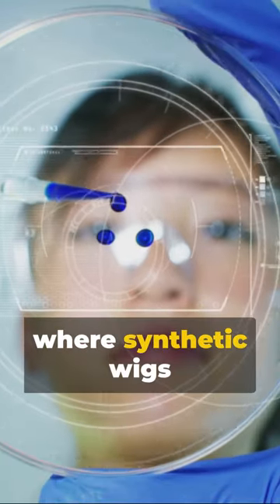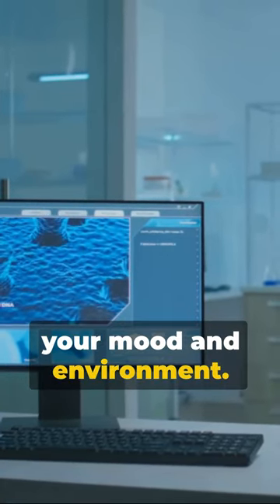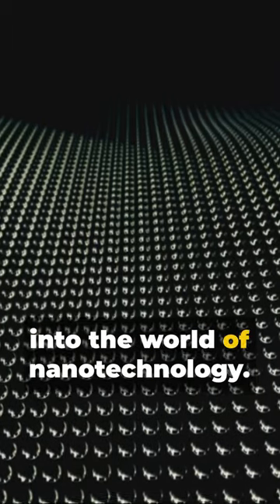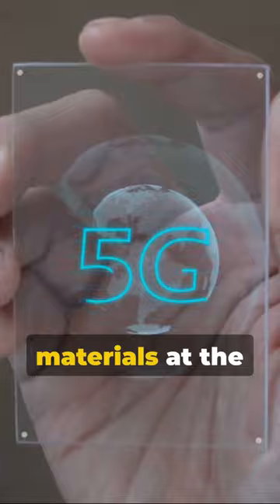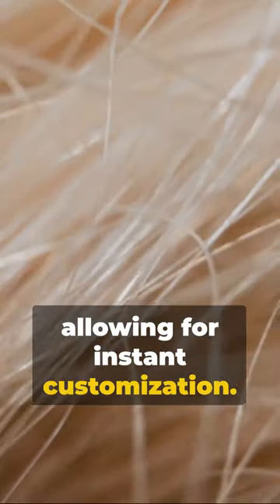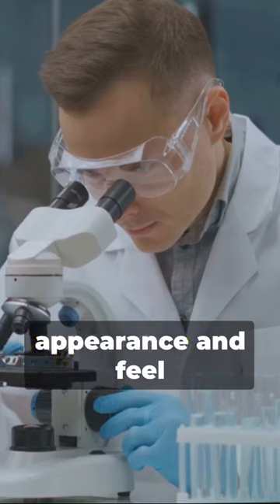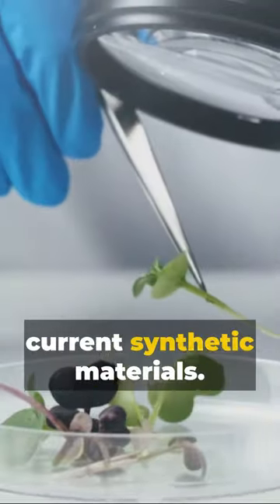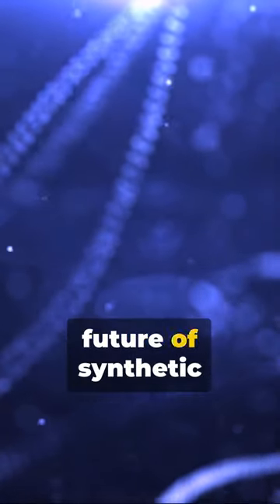A Hairy Future: A Colorful Revolution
TFO - The Future Of:
Welcome to our captivating video series, where each short chapter unveils the dynamic landscape of science, innovations, and endless possibilities.  Join us on this enlightening journey as we uncover frontiers and the profound implications they hold for humanity.